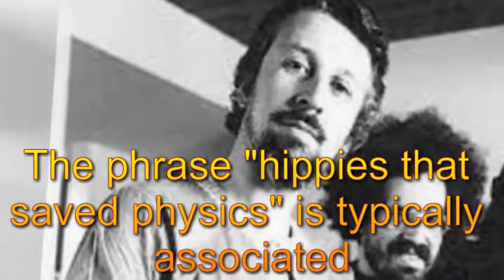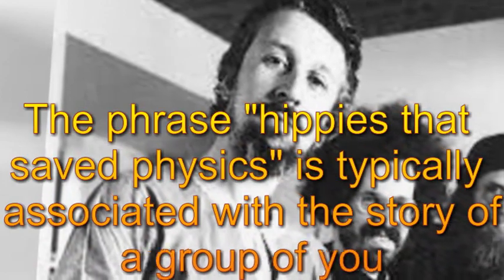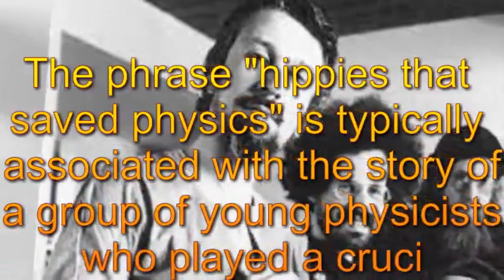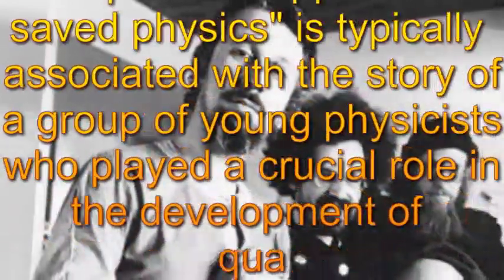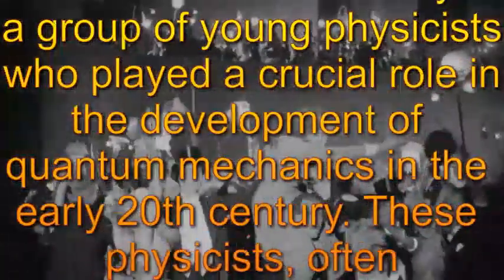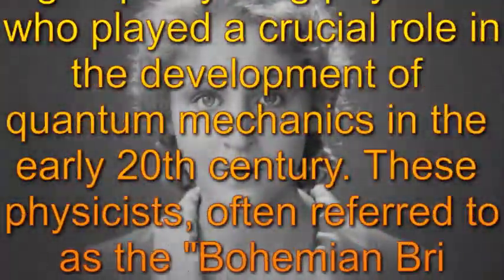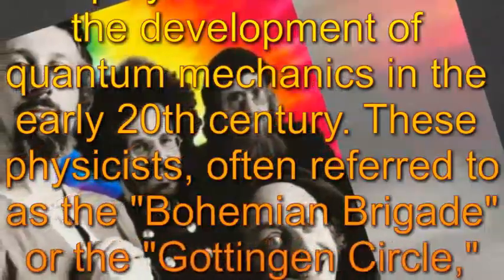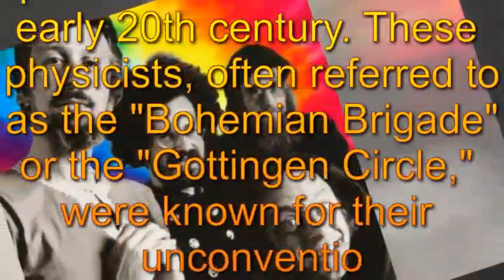How Hippies Saved Physics 4k